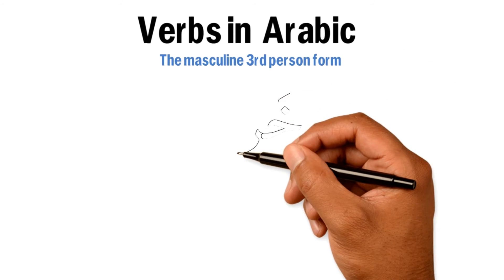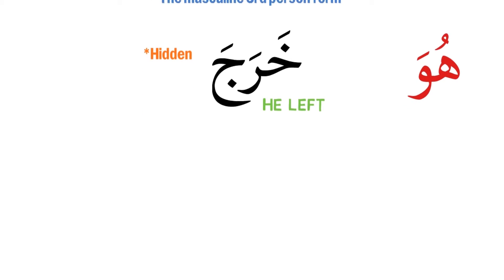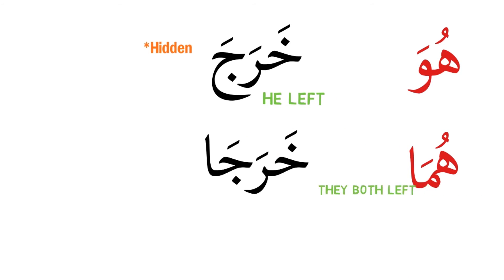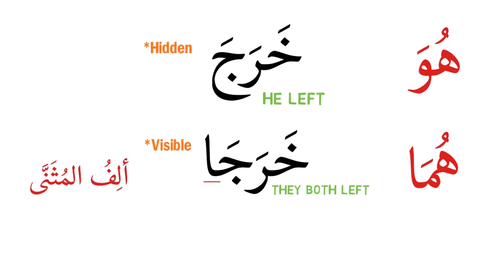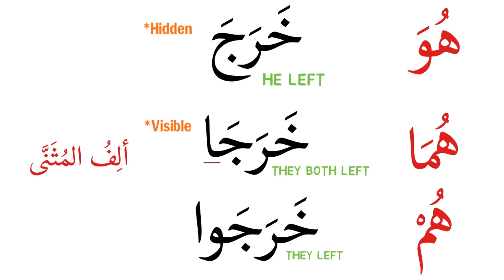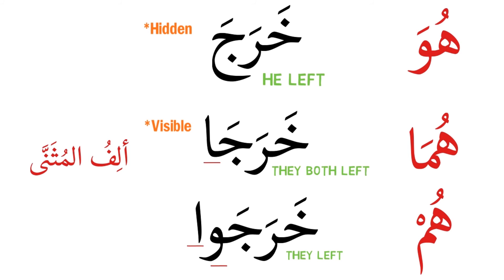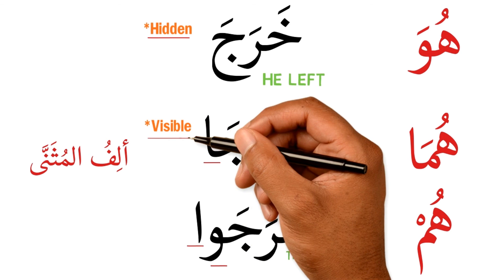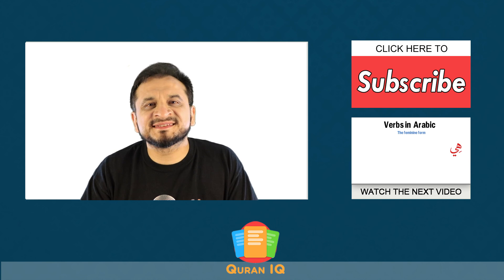Lesson 36 - Learn about 3rd person Masculine verbs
This series is a companion series to the Quran IQ App which is available on Android and IOS.

Quran IQ - Journey through the Quran.

Easy Quran - Perfect your Tajweed

Shaykh Ahmed Saeed - Islamic Center of Naperville
for recoding the individual and joined words in the Quran

Shaykh Rizwan - Islamic Center of Naperville
for recording the short summary of each Surah.

Br Meher Ali - LQtoronto - One of our teachers - which is the series is largely based off.

Thanks to Blu Yeti Inc Studios for the audio and video production.

Video - Blu Yeti Inc Studios

Copyright Blu Yeti Inc